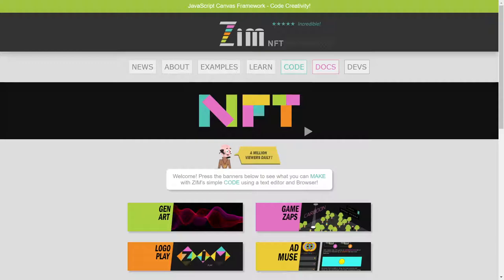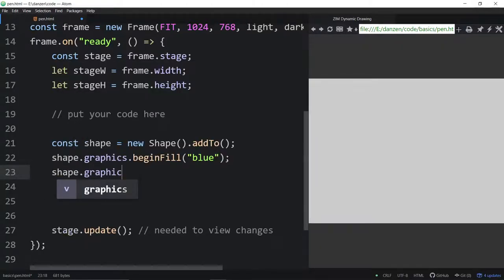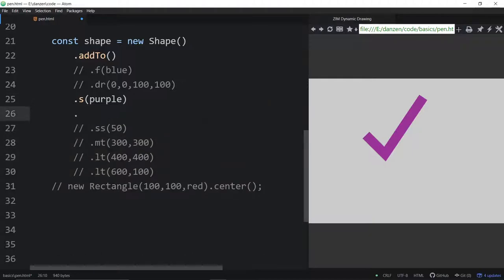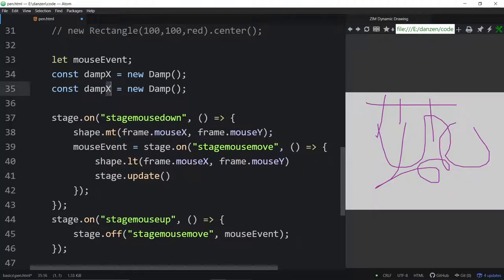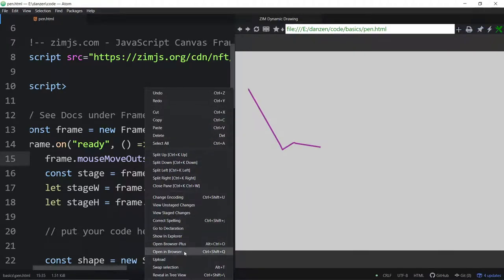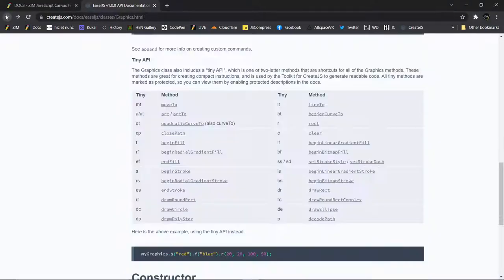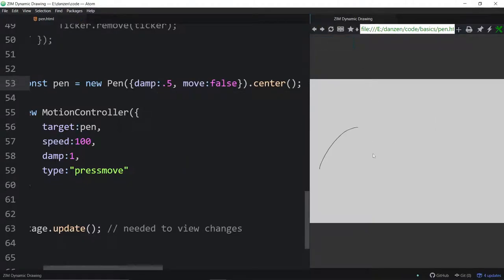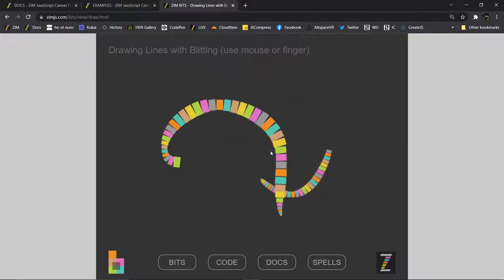ZIM Basics 14 - How to Draw Shape and Apply Damping with Pen on HTML Canvas, JavaScript and ZIMjs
Here we go over basic drawing in a Shape on the canvas with ZIM We then draw with mouse events and add damping where we switch to a Ticker so the damping has time to complete.  The ZIM Pen is then shown and we draw with a MotionController - also see the Basics on the MotionController.